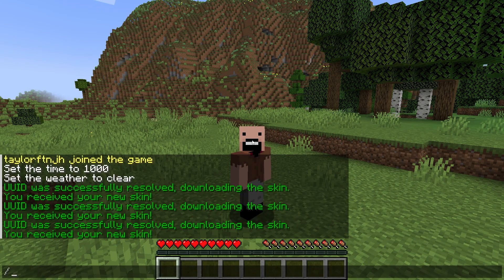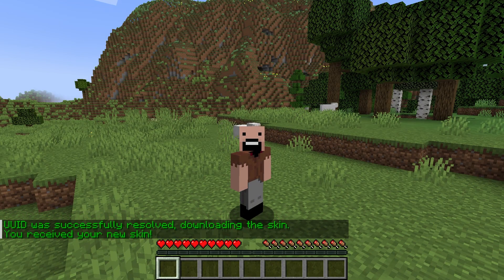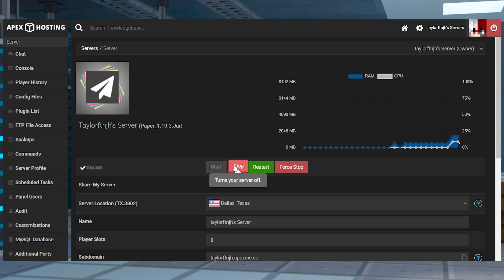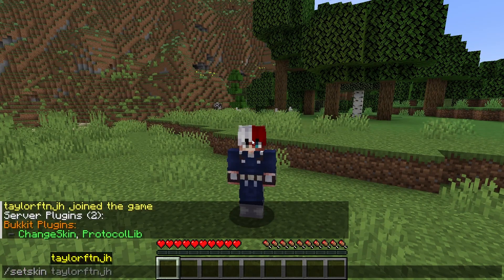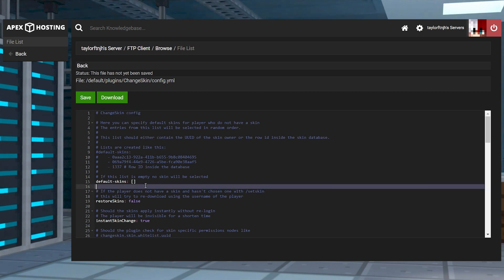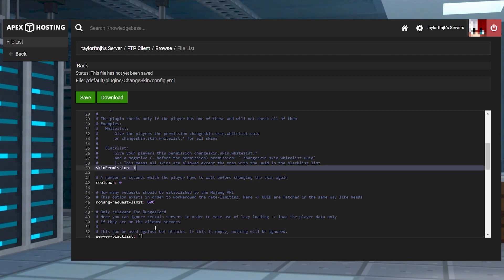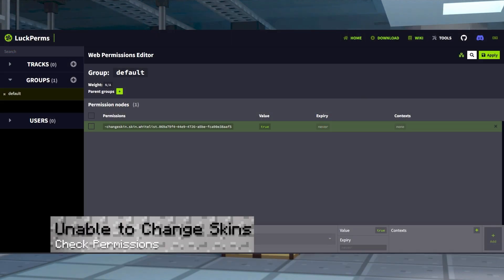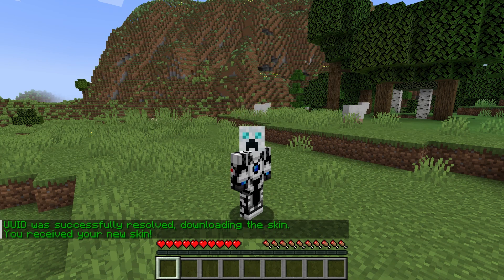How to Install and Use the ChangeSkinX Minecraft Plugin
Learn How to Install and Use the ChangeSkinX Minecraft Plugin With Apex Hosting
24/7 Uptime, DDoS Protection, Live Support, Easy to Use Panel

USEFUL LINKS

Changing your Minecraft skin is an essential part of the game, as every player in servers can see it. This also provides a way to personalize your account, making it a popular feature. However, switching skins in-game isn’t possible and may create frustration. Luckily, there’s an easy solution that involves a simplistic Spigot plugin, called ChangeSkinX. Using this on your server allows anyone to change their skin to another player’s one through one command. There are many other unique aspects to this plugin, so we’ve created this Apex Hosting video to showcase how to install and use ChangeSkinX on your Minecraft server.

TIMESTAMPS
0:00 START
0:55 DOWNLOAD
1:27 INSTALLATION
2:01 GETTING STARTED
2:33 COMMANDS
2:56 CONFIGURATION
3:35 SKIN MANAGMENT
4:07 COMMON ISSUES
4:55 CONCLUSION